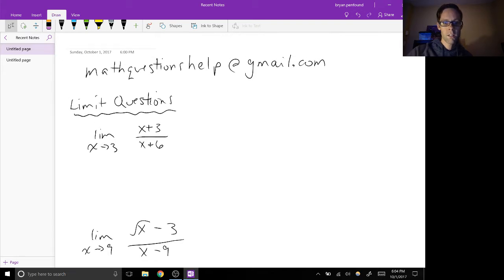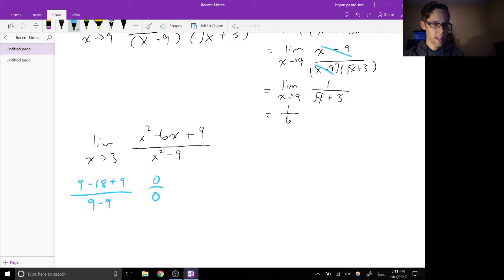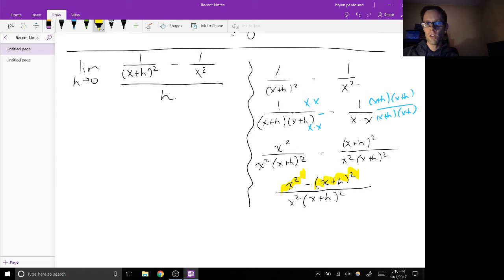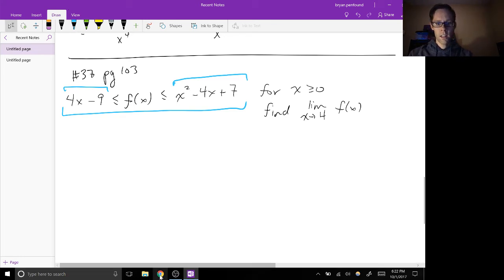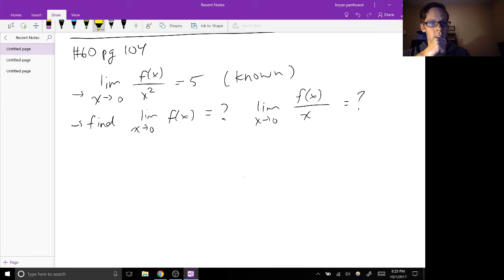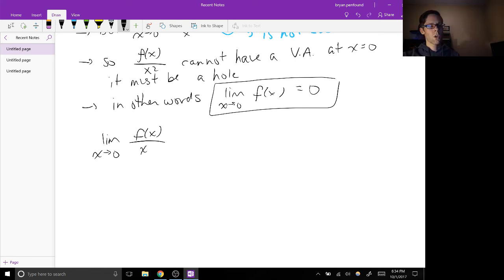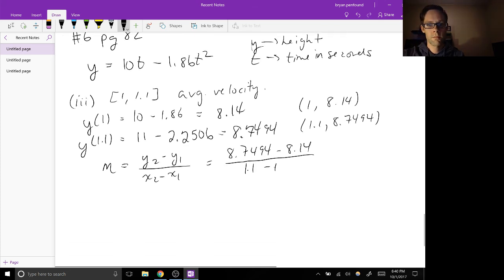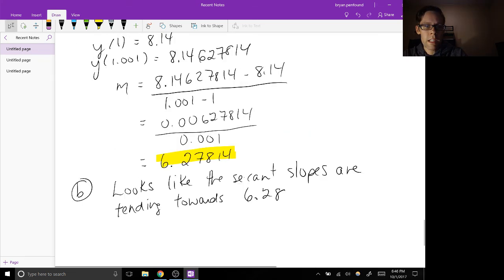Math Help Livestream Oct 1/17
DID YOU LEARN SOMETHING?